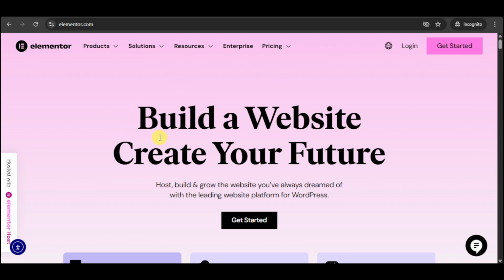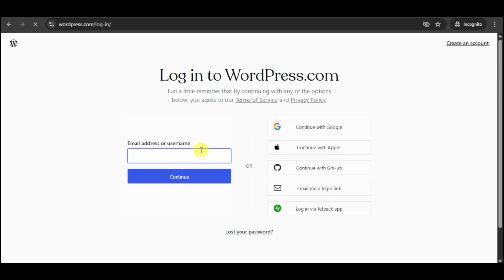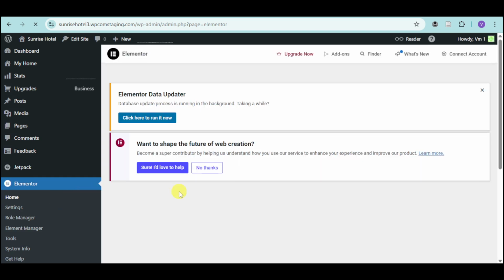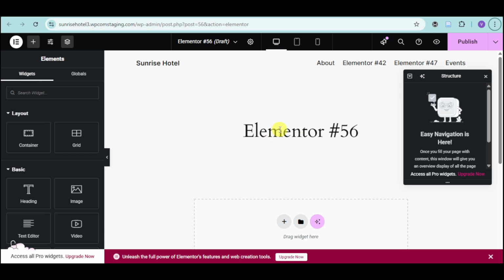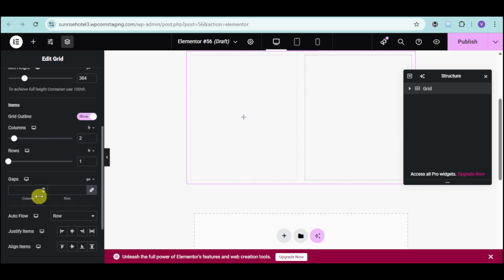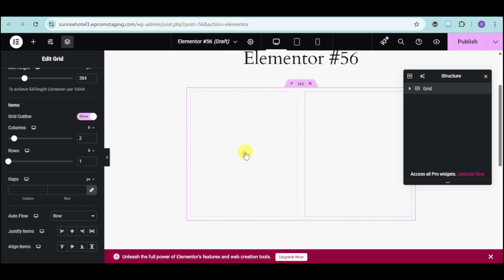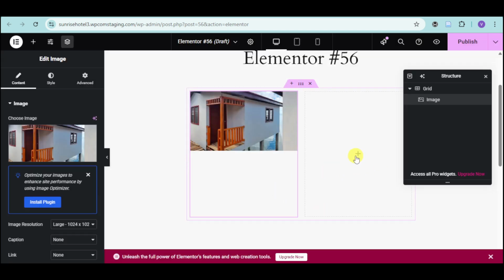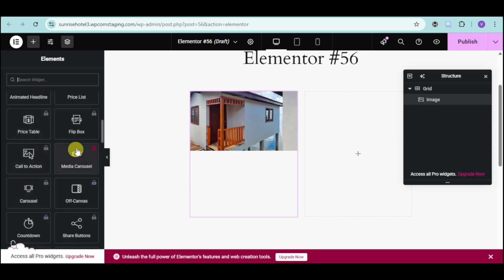How To Create One Product Page In Elementor 2025 | Single Product Page In Elementor (EXPLAINED)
Want to build a dedicated single product page that sells?
In this tutorial, I’ll show you exactly how to create a one product page in Elementor so you can showcase your product with a clean, high-converting design.

You’ll learn:

How to set up a single product layout in Elementor

Adding product images, pricing, and descriptions

Customizing call-to-action buttons for higher conversions

Making your page responsive for all devices

Perfect for WooCommerce store owners or anyone selling just one main product. No coding required.